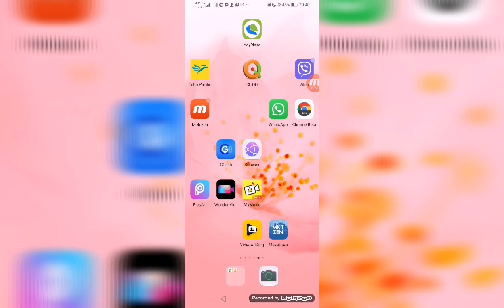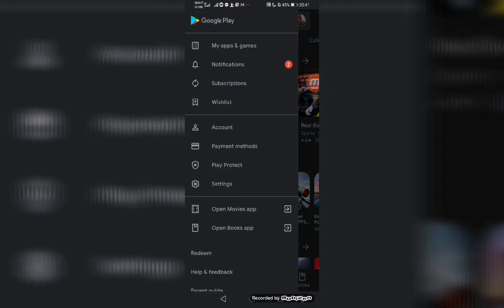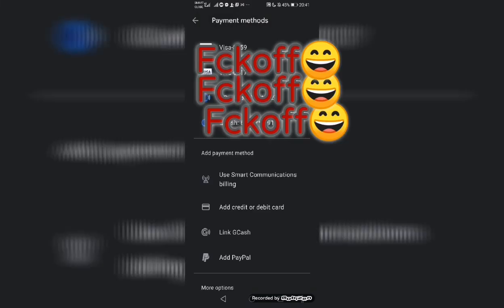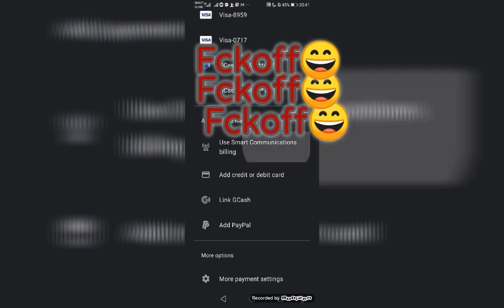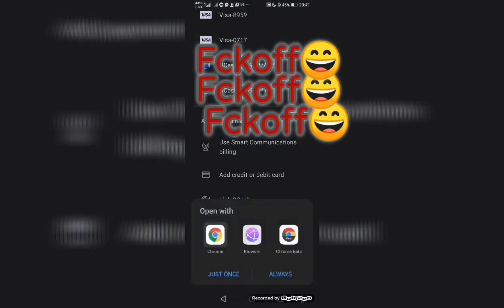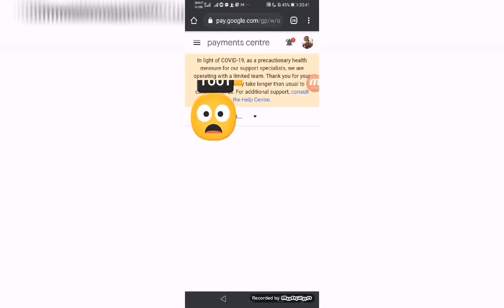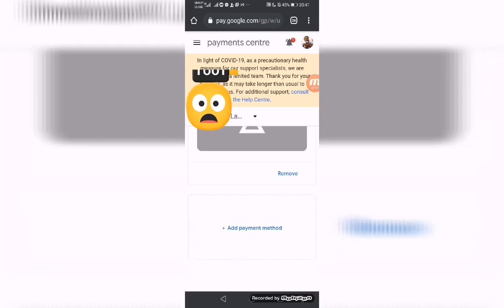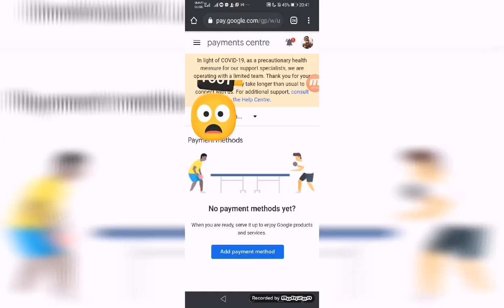How to remove credit card atm, gcash or any bankcard from Google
Tutorial on how you removed payment method from play store using your android phone easy and simple please watch guys til end😁😁 this is for you folks😎👍

Hi everyone!!!